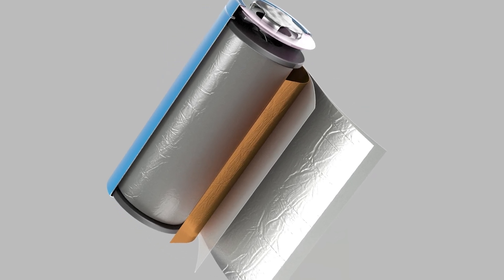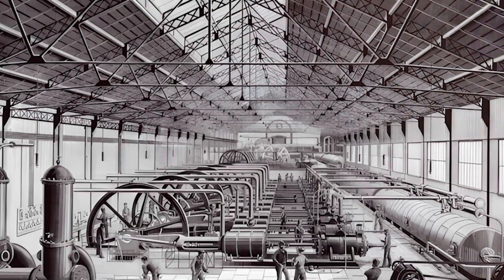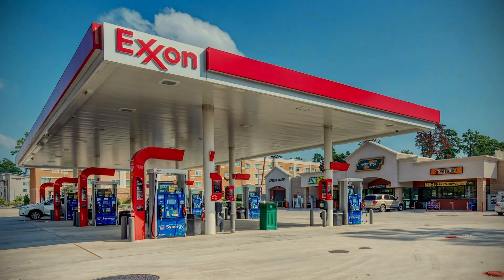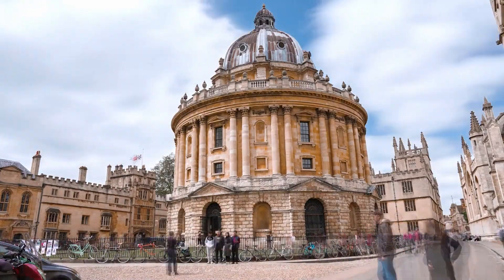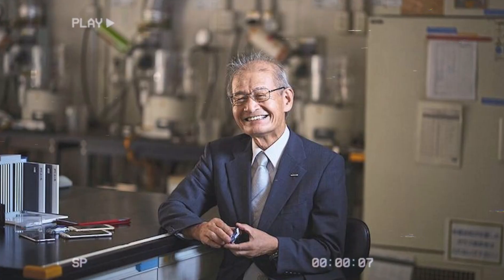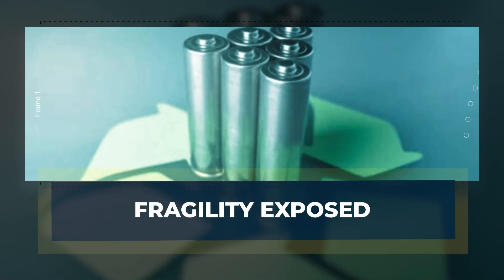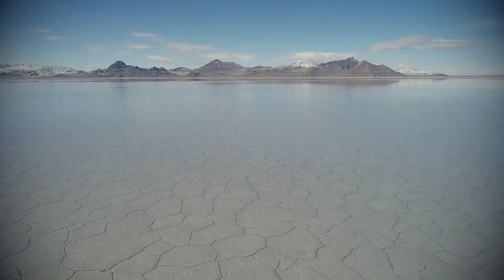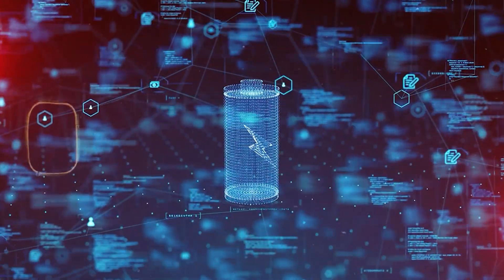This Battery Was Born Dangerous but Changed Everything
From phones and laptops to electric cars and satellites, the lithium-ion battery powers our modern world. But behind its simple design lies a story of fragile chemistry, hidden dangers, and human costs. This video traces its journey—from Stanley Whittingham’s first spark at Exxon, to John Goodenough’s breakthrough, to Akira Yoshino’s safe design that changed everything. Along the way, we’ll uncover fires, failures, and the environmental price of progress. The lithium-ion battery gave us freedom, yet bound us to risk. Join us as we explore the untold history of the power source that quietly holds our future together.